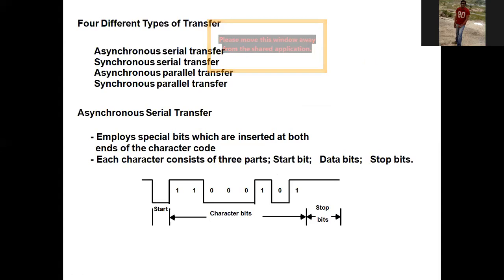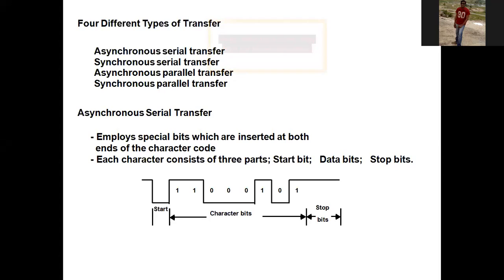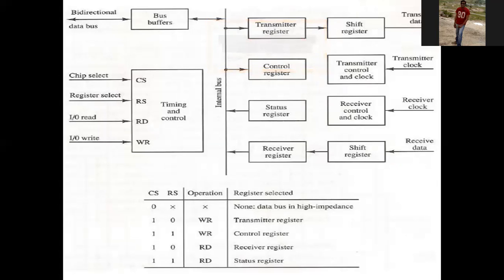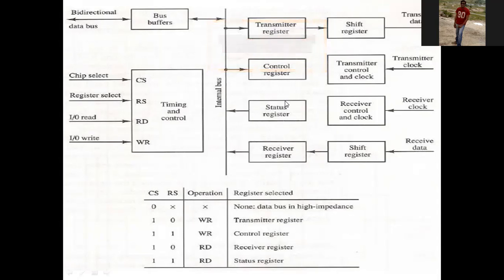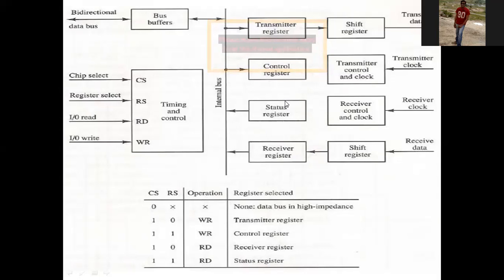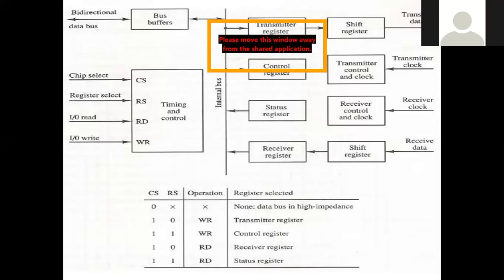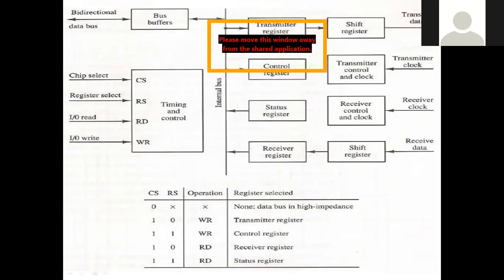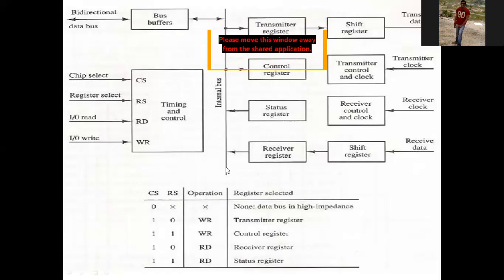Universal Asynchronous Receiver/transmitter(UART)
This video demonstrates the basic working blocks of Universal Asynchronous Receiver/transmitter(UART)